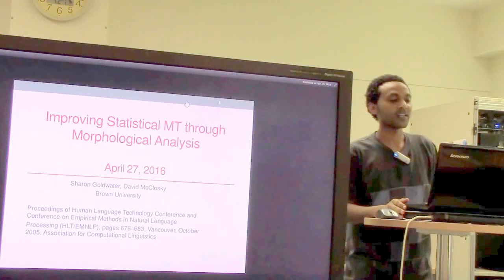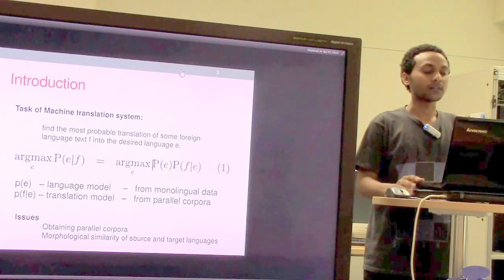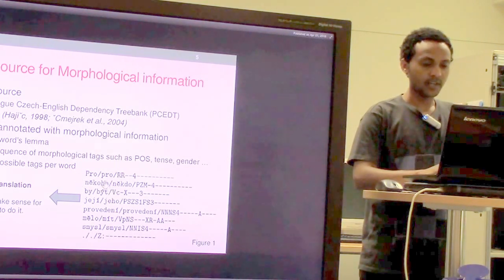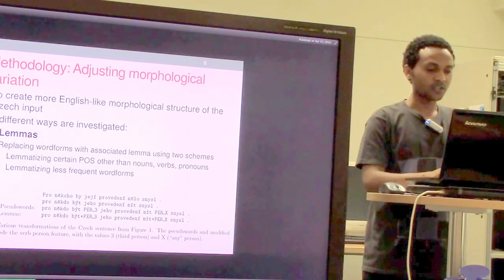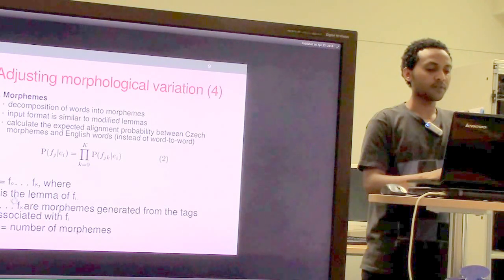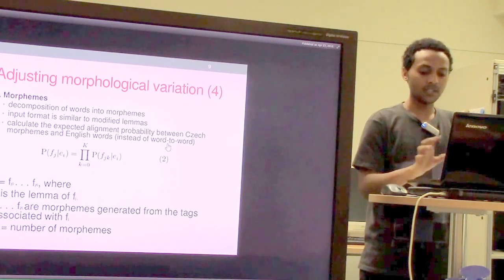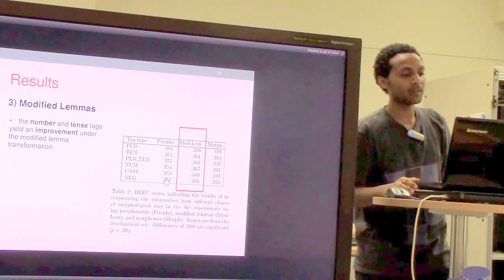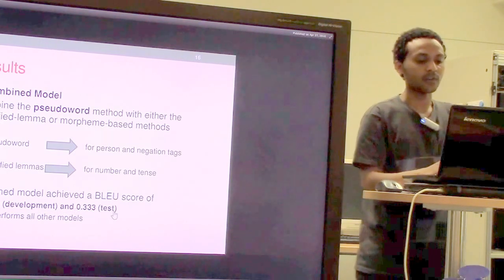文献紹介：Improving Statistical MT through Morphological Analysis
Improving Statistical MT through Morphological Analysis
Sharon Goldwater, David McClosky
Proceedings of Human Language Technology Conference and
Conference on Empirical Methods in Natural Language
Processing (HLT/EMNLP), pages 676–683, Vancouver, October
2005. Association for Computational Linguistics